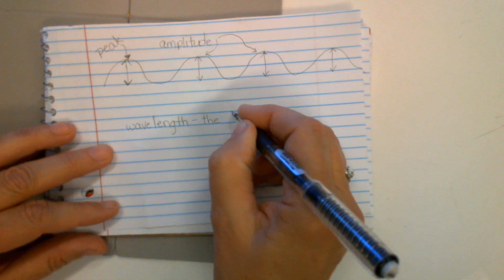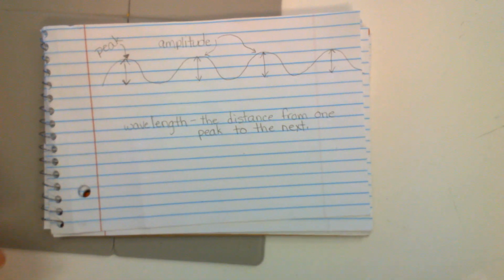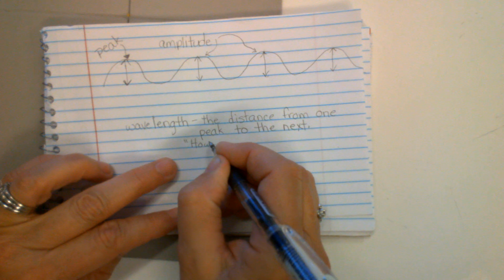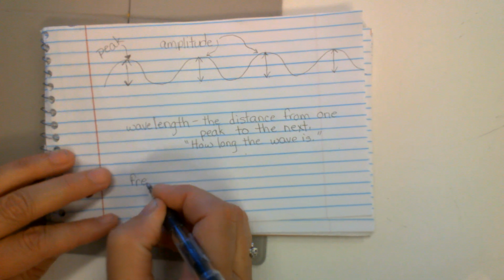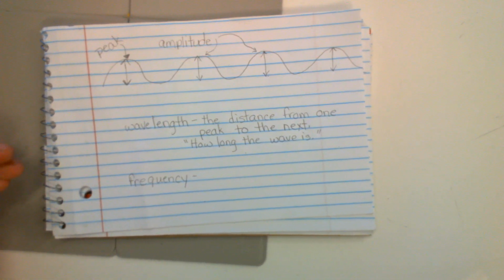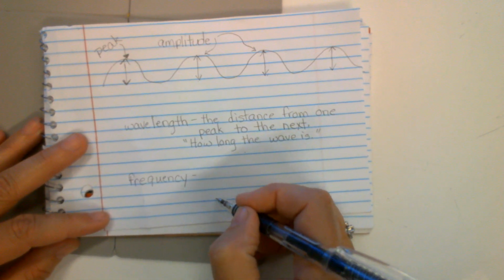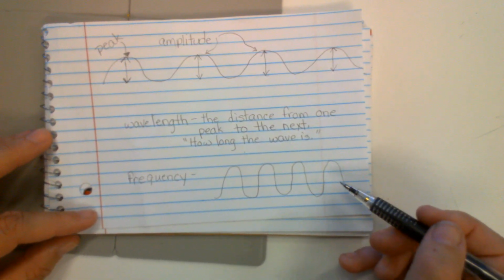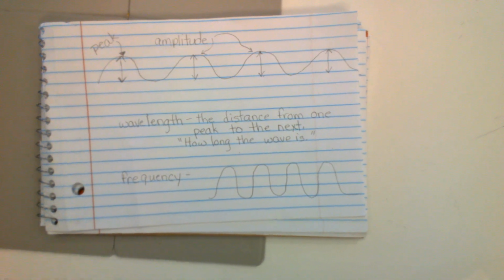Forms of Waves